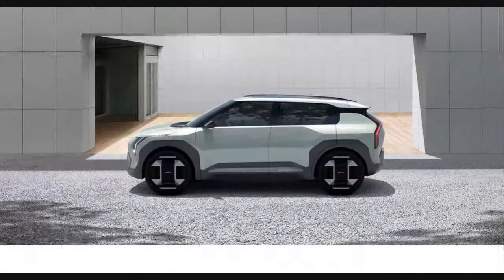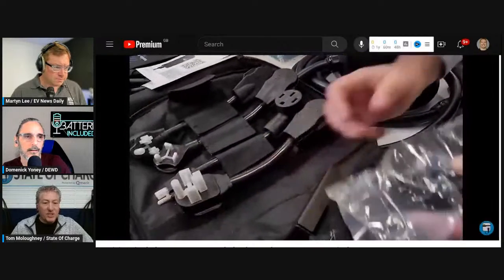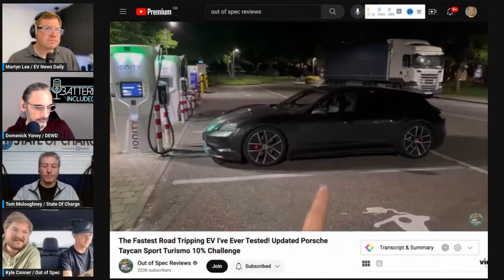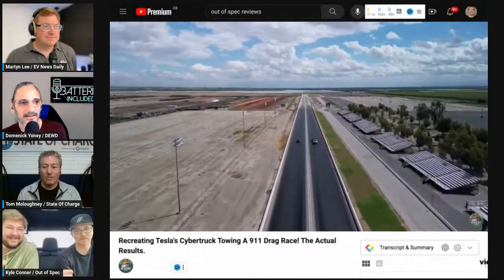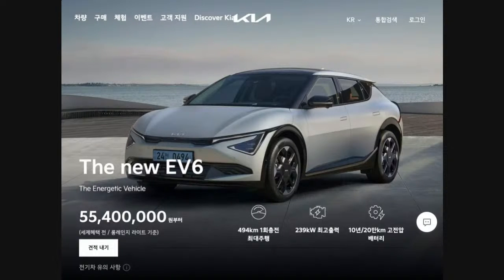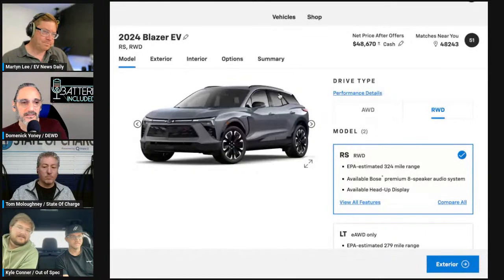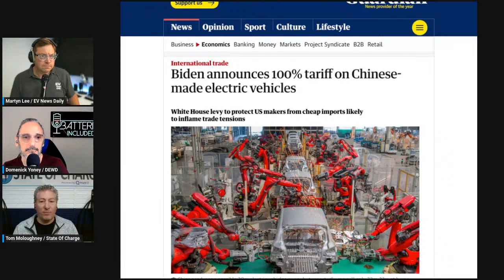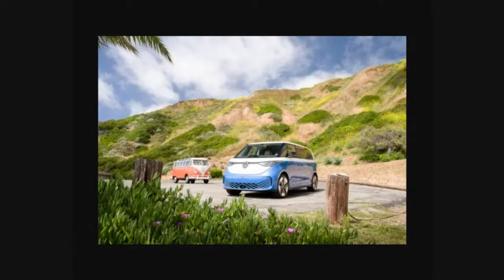Kia EV6 Gets A Refresh, Chinese EVs Face 100% Tariffs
Tune in at 9:30 AM Eastern to catch the show live!